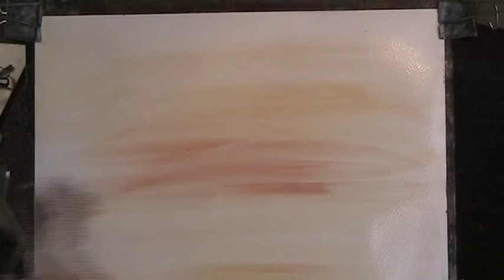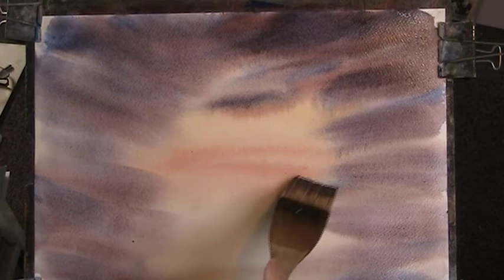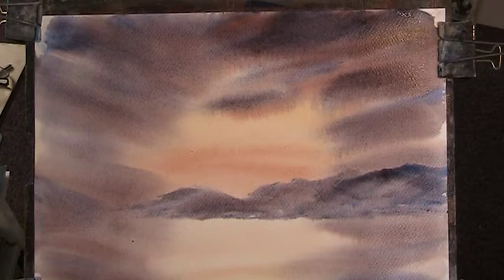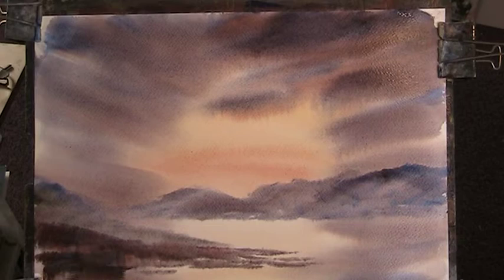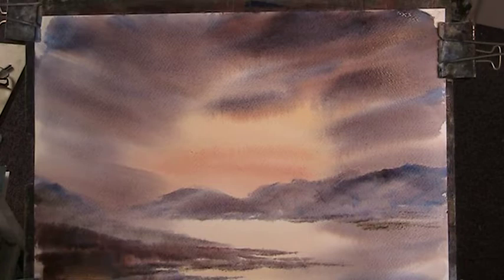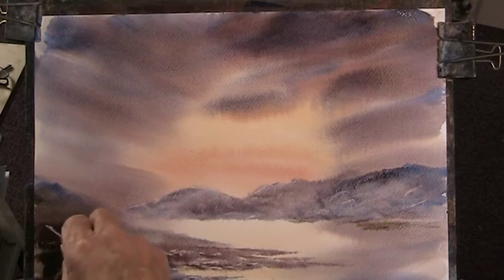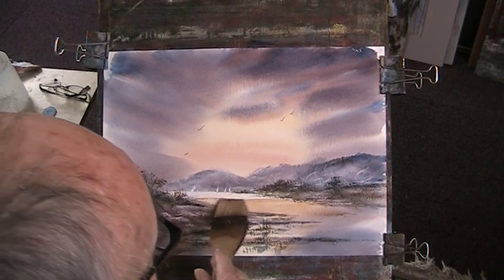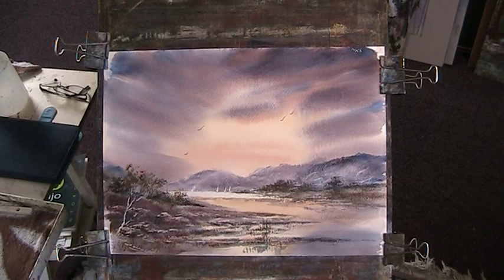Moody Glen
Improvising with watercolour